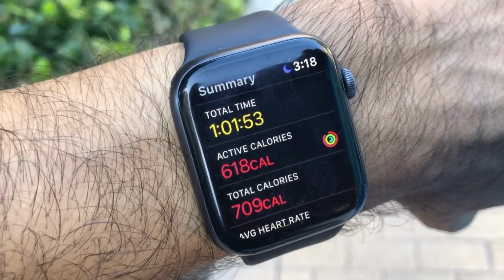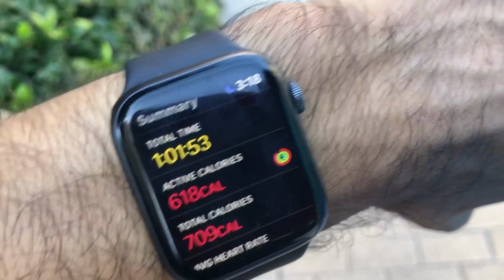Barry’s BootCamp What to expect?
I go to Barrys Bootcamp in Irvine and secretly record inside of the studio during class. I show you what to expect when you go to the studio the facilities & give my honest review at the end of the video. Want to see me do more workouts?